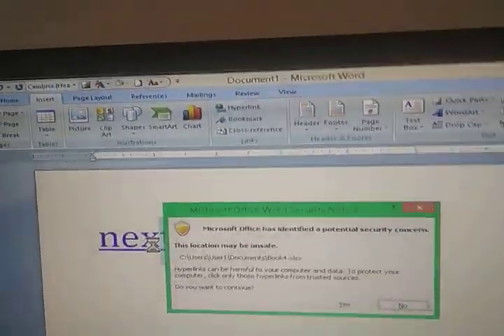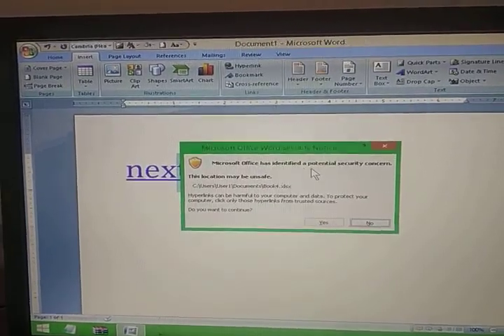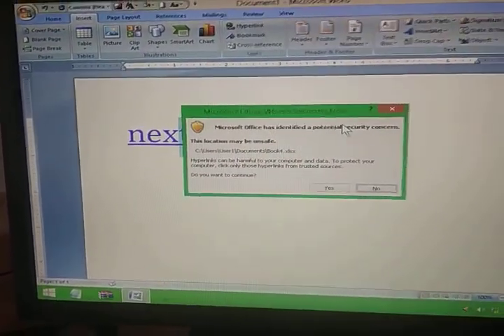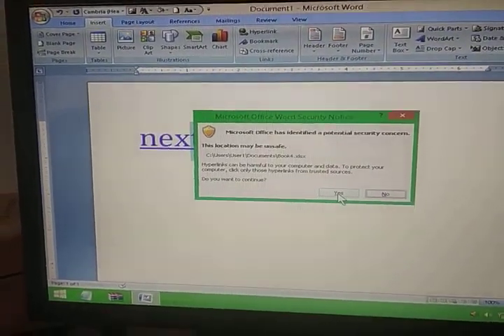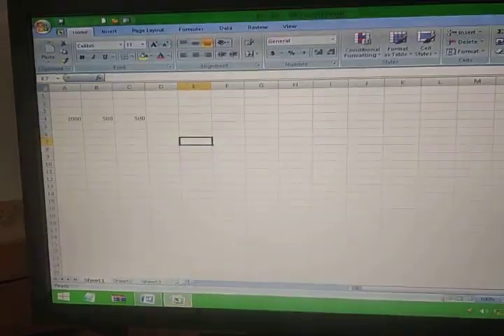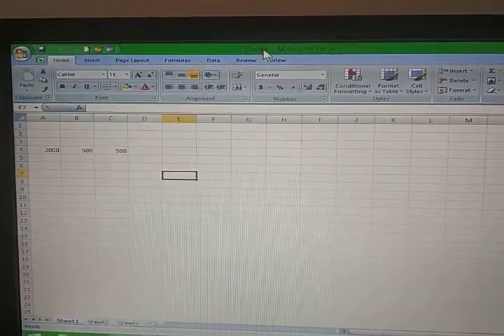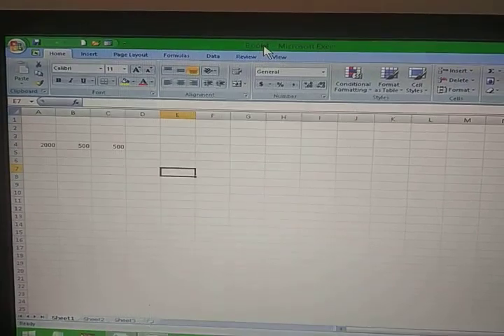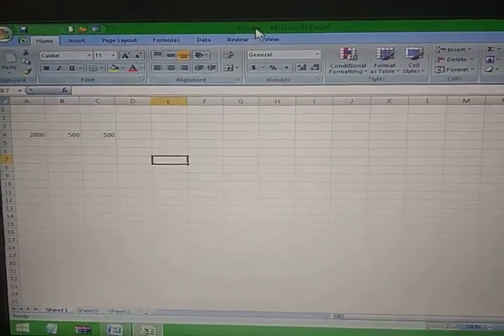Hyperlink | Use and Steps